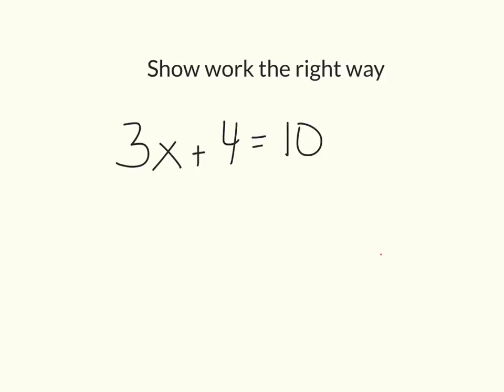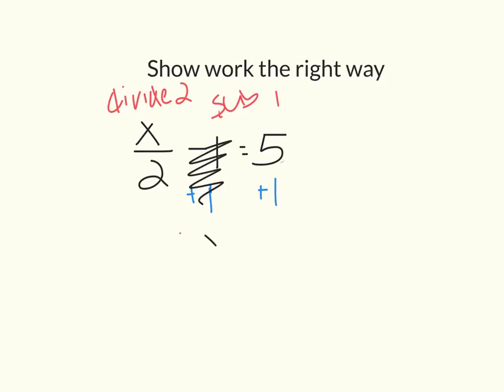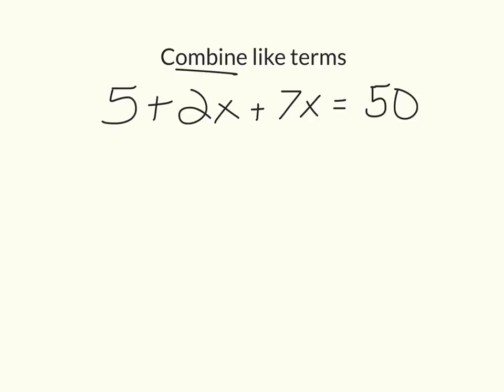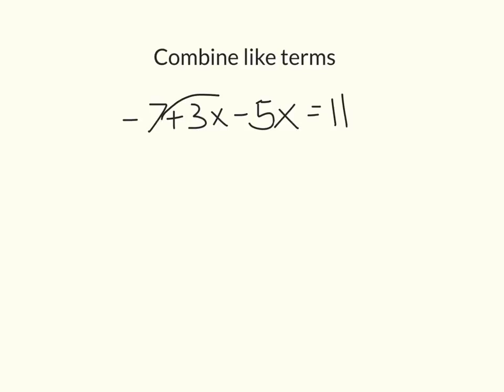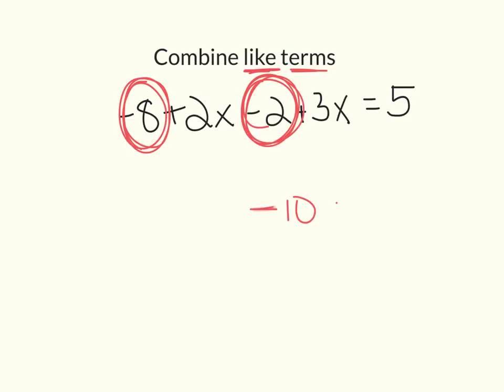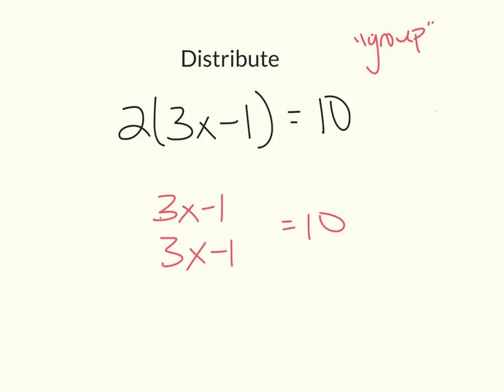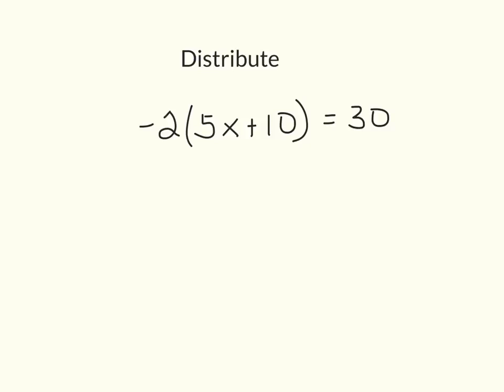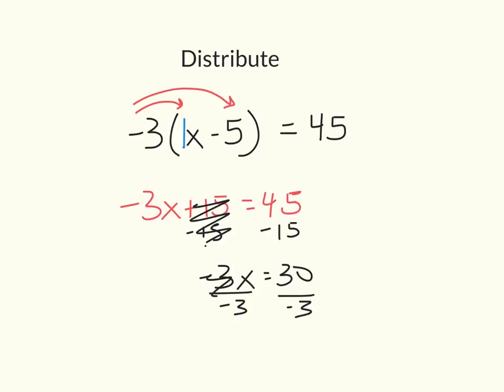SE - show work, combine, distribute